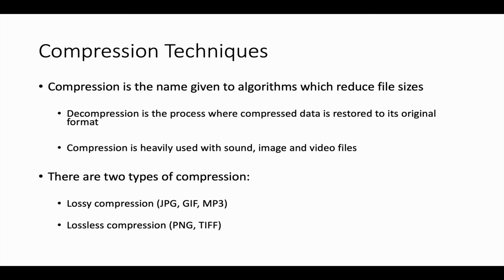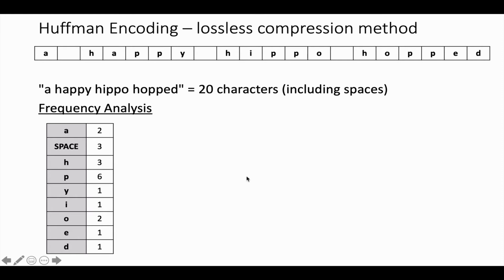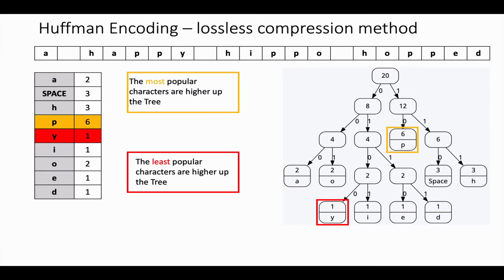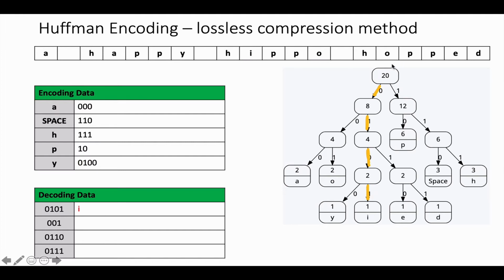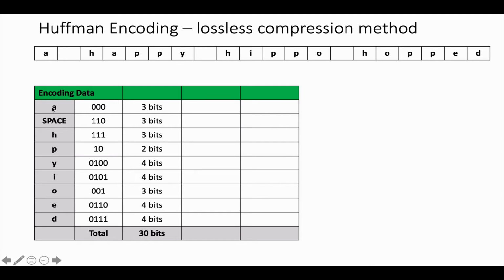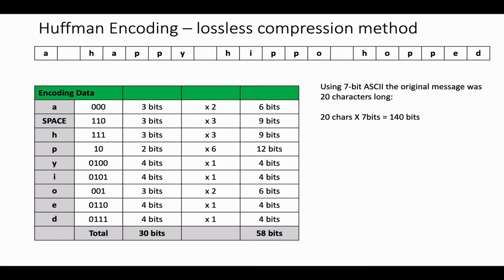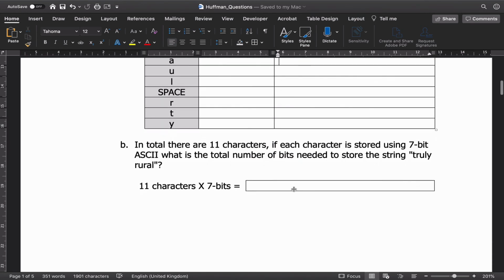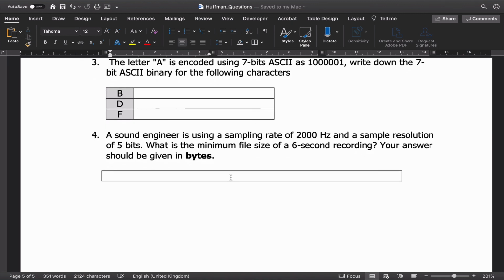Compression Part 2 (Huffman encoding)